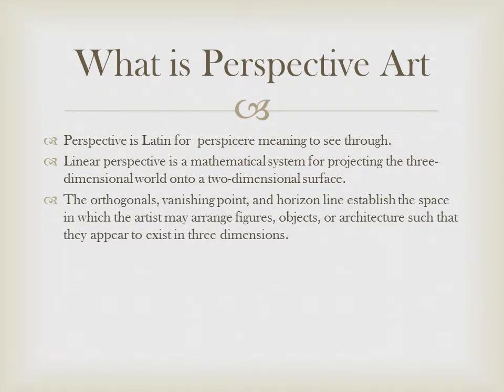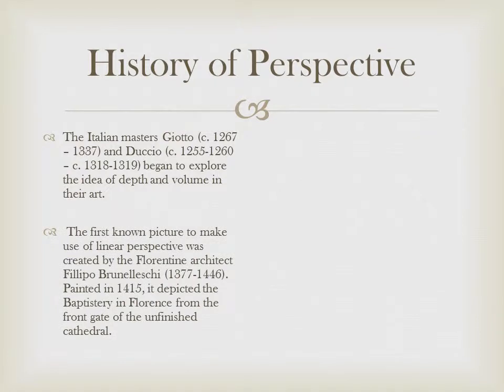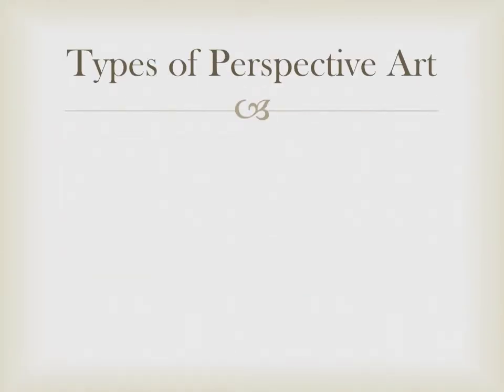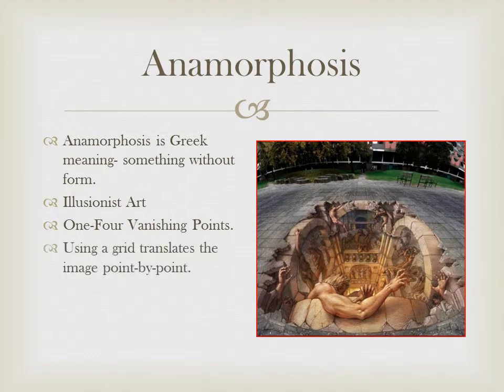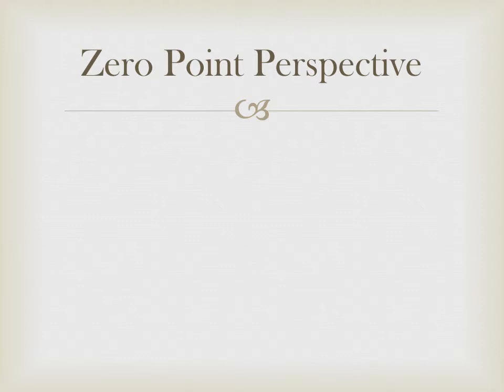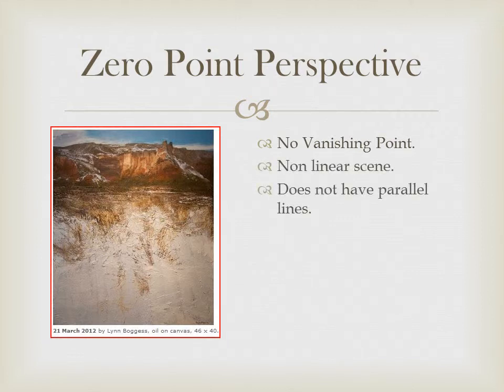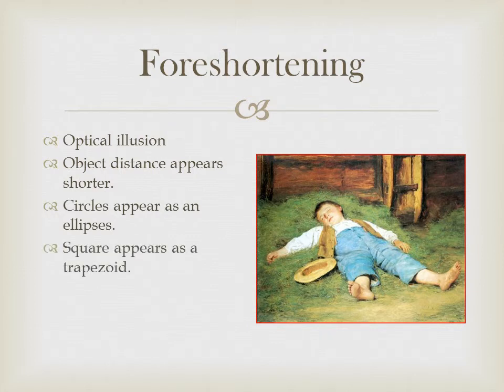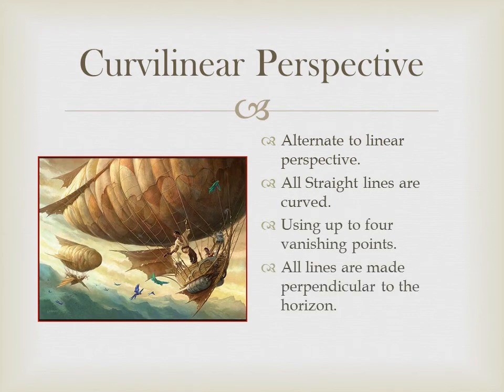Final Project Perspective Art